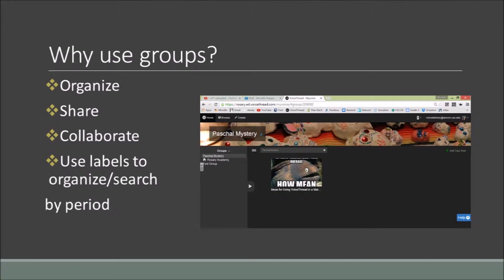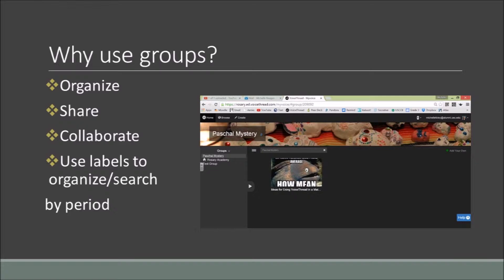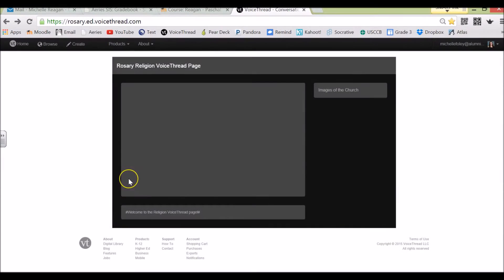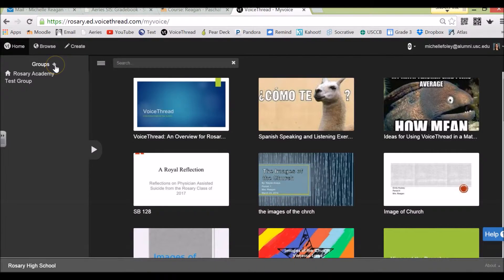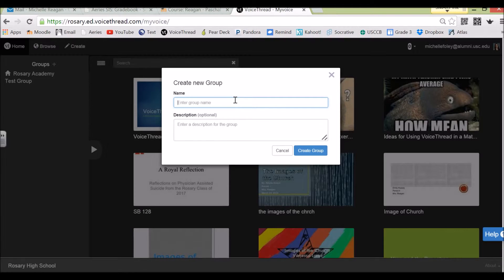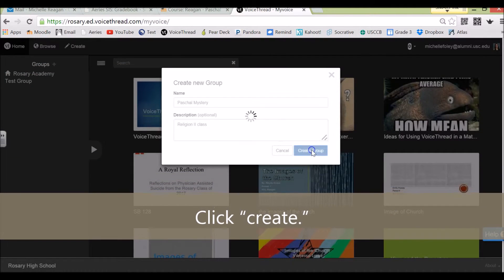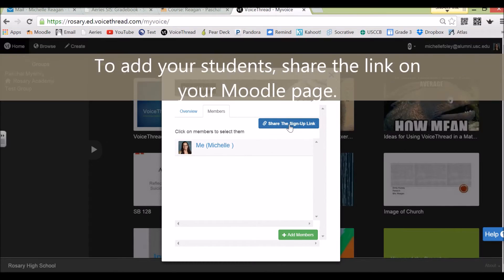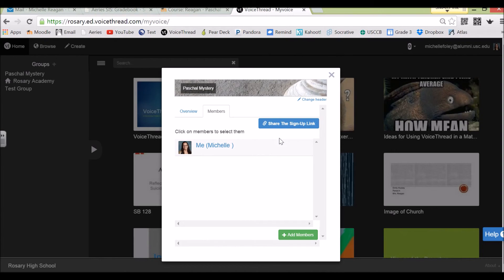How to Create Groups in VoiceThread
Lesson Objectives: By watching this lesson teachers will be able to:
• Explain the purpose of groups in VoiceThread.
• Create class groups in VoiceThread.
• Use the link to have students add themselves to their group on VoiceThread.